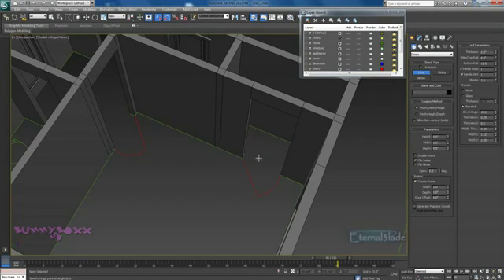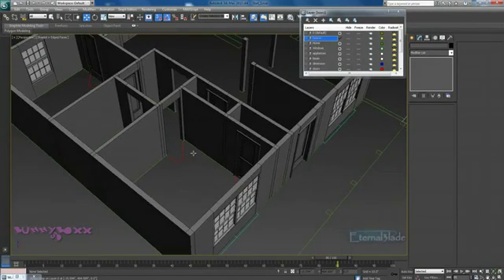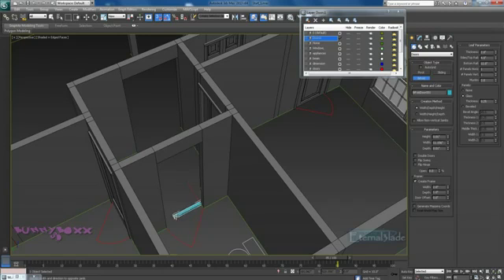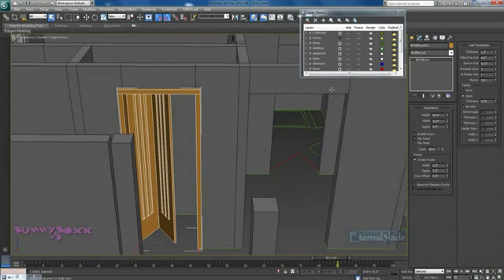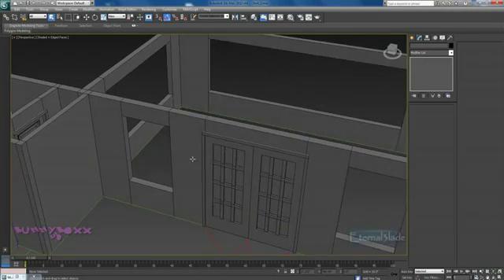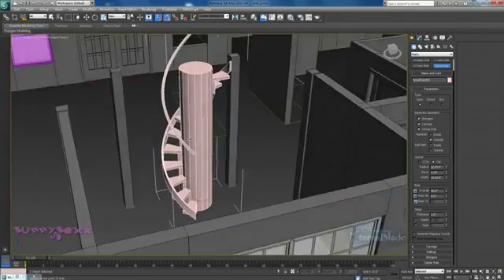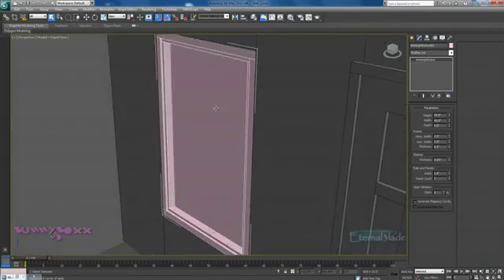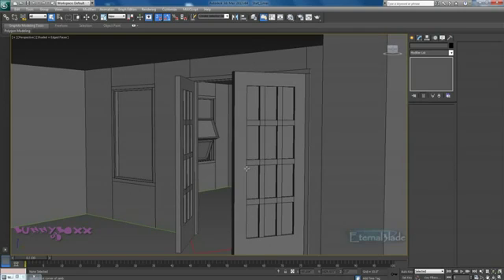3ds Max Modelling a Complete Apartment Part 7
3ds Max Modelling a Complete Apartment Part 7